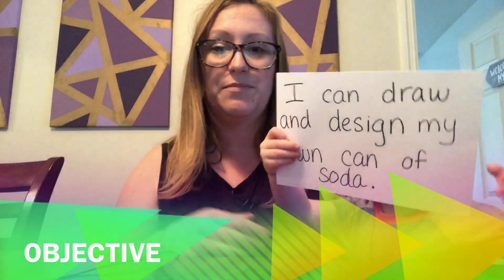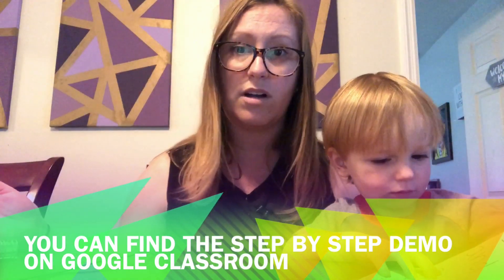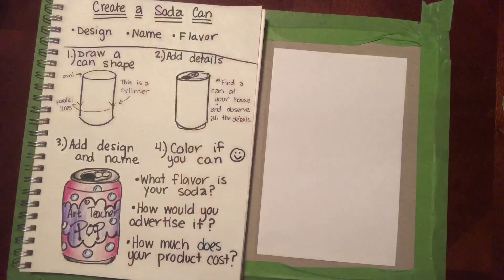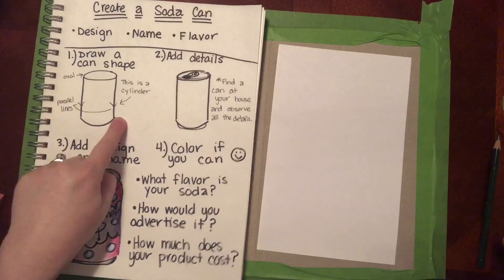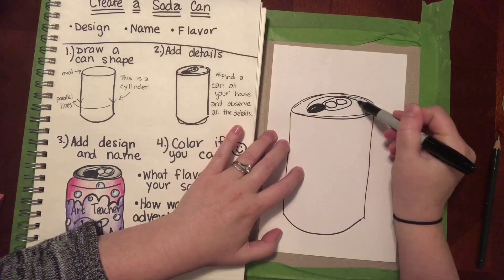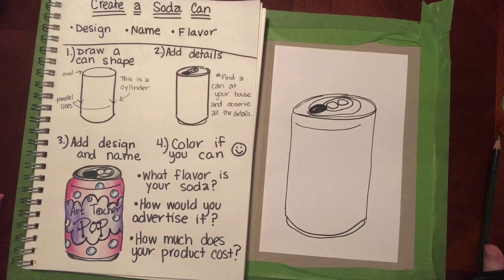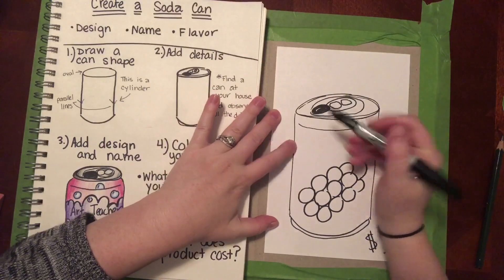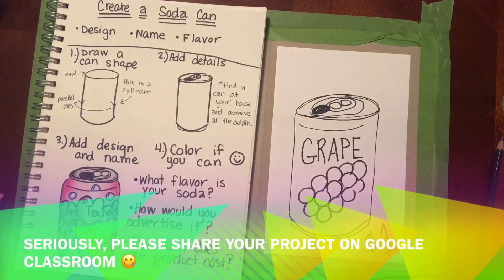Soda Can Design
How to Draw a Soda Can Art Lesson for grades 3-5